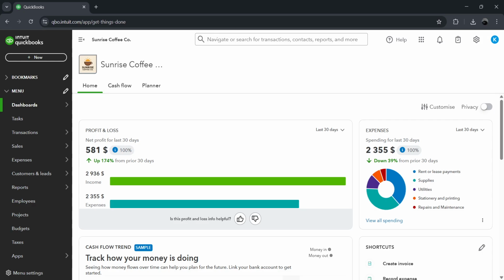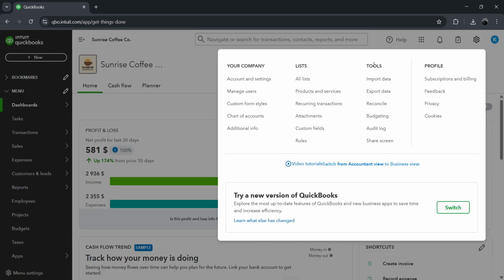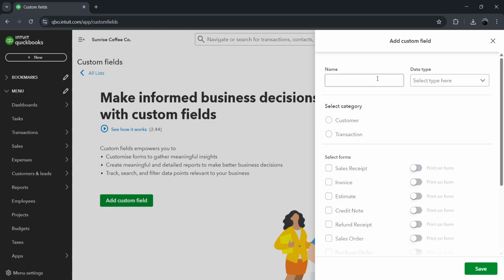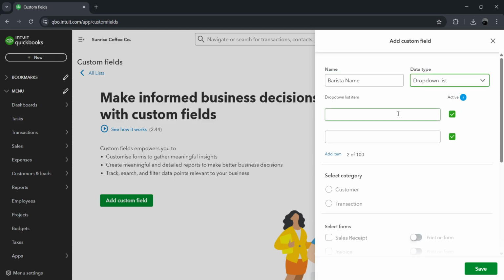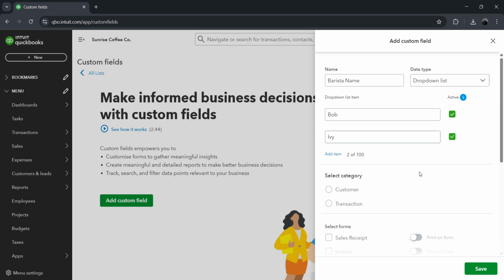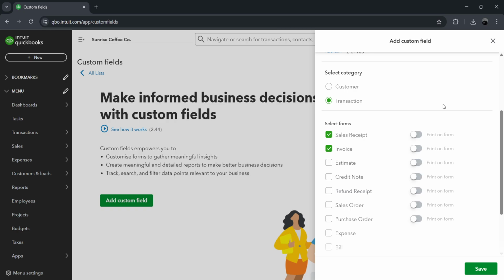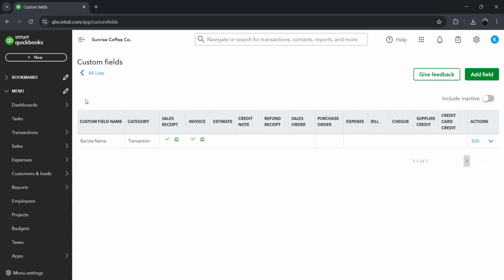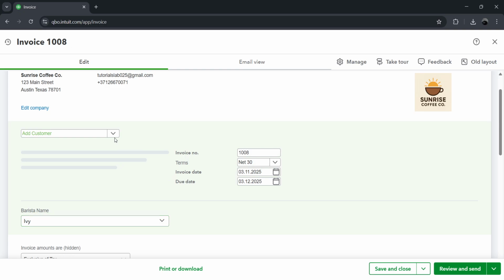How To Use Custom Fields In QuickBooks Online (Tutorial 2025)